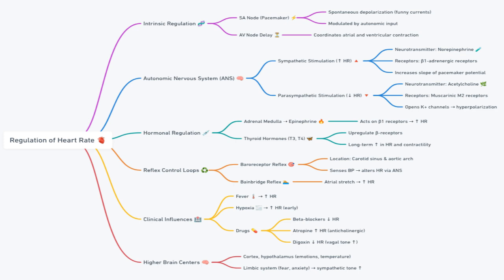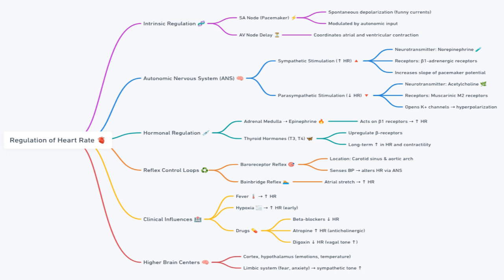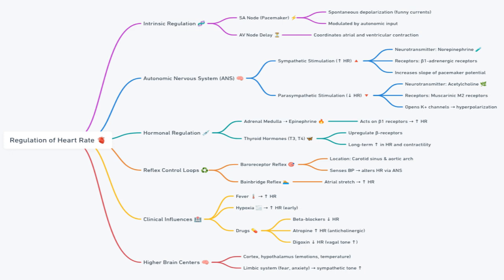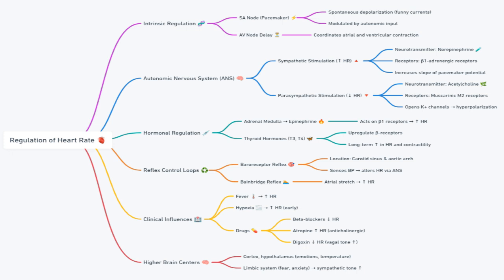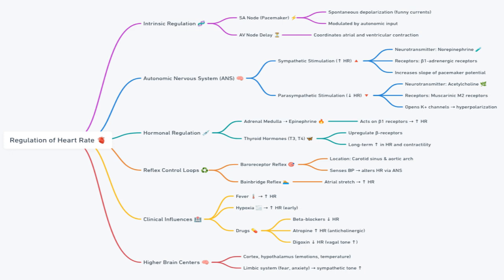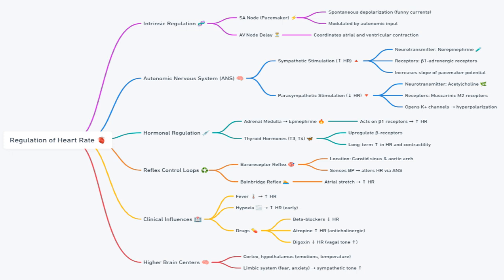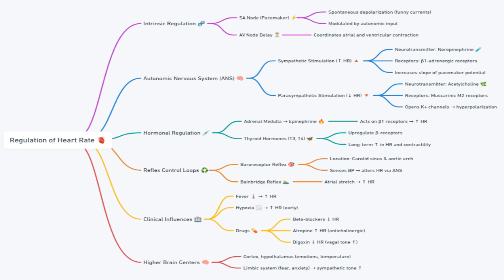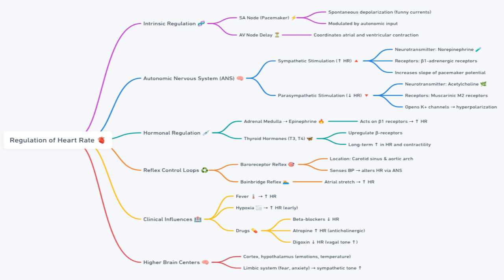Regulation of Heart Rate I ❤️⏱️ | Neural & Hormonal Control Explained Simply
What controls how fast your heart beats? In this first part of our heart rate regulation series, we explore the neural and hormonal mechanisms that control heart rate — both at rest and during stress. Understand the role of the autonomic nervous system, baroreceptors, chemoreceptors, and key hormones like adrenaline.

This high-yield video is perfect for MD students, nursing learners, and healthcare professionals preparing for clinical exams like USMLE, PLAB, NEET PG, or NCLEX.

🫀 Topics Covered:

* Sympathetic vs parasympathetic control
* SA node and pacemaker potential 🧠⚡
* Role of adrenaline and noradrenaline
* Vagus nerve and heart rate slowing
* Reflexes: baroreceptor and chemoreceptor pathways
* Clinical relevance: tachycardia, bradycardia, exercise response

📘 Ideal For:

* Exam candidates (USMLE, NCLEX, PLAB, NEET PG)
* Physiology and cardiovascular learners
* Clinical educators and tutors

🎓 From our Cardiovascular Physiology Essentials Series